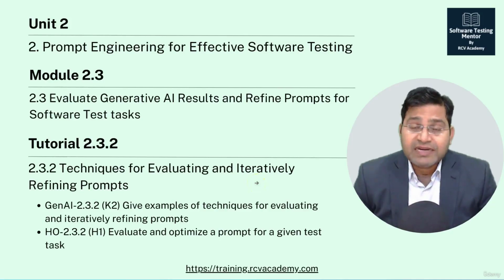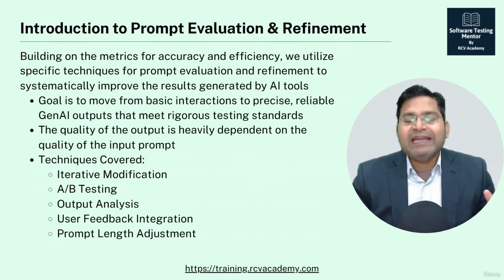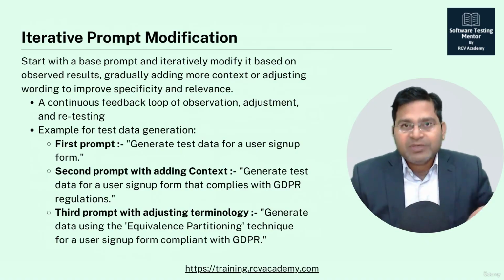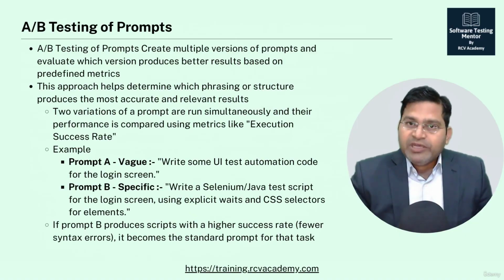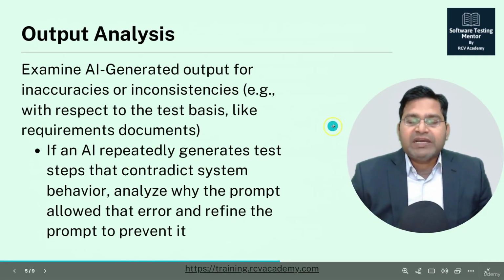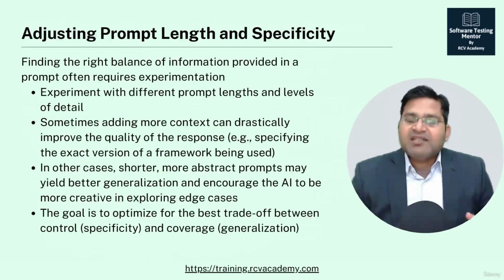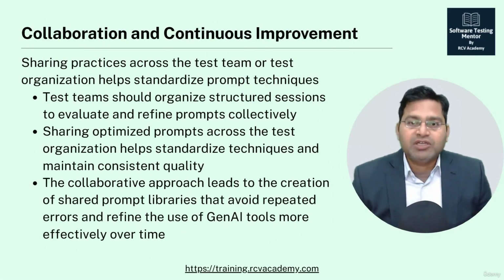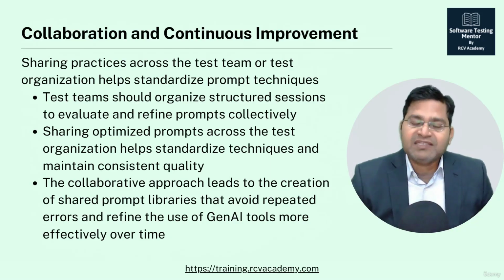021 232 Techniques for Evaluating and Iteratively Refining Prompts